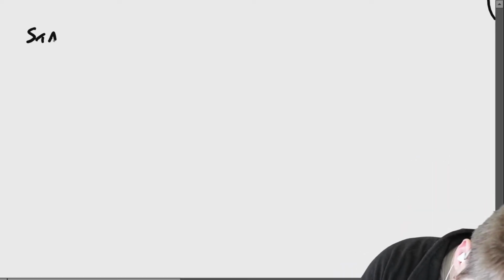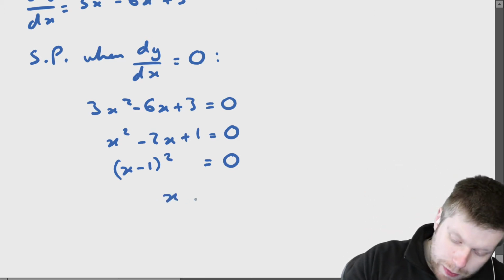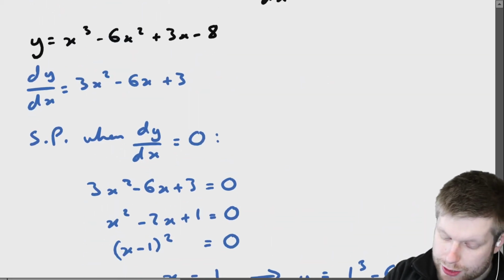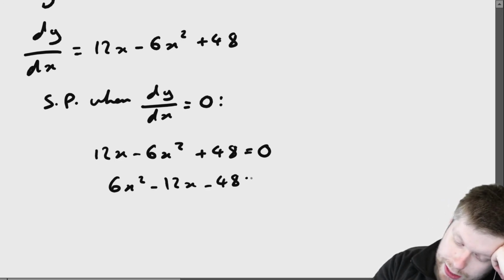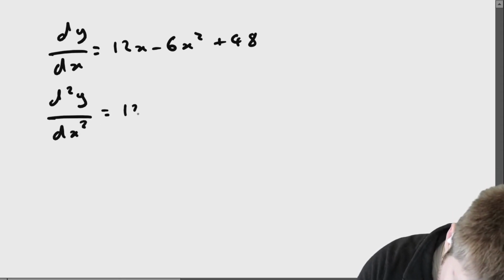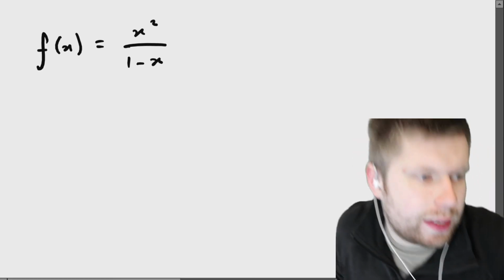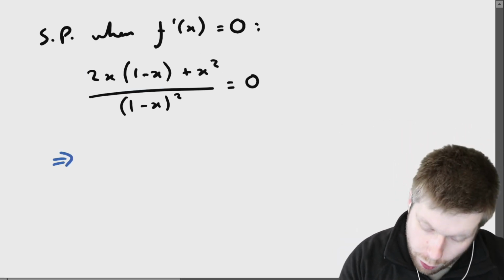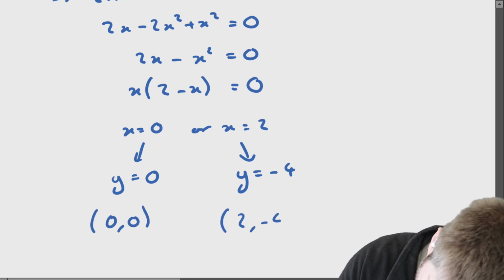Differentiation Examples 6: stationary points